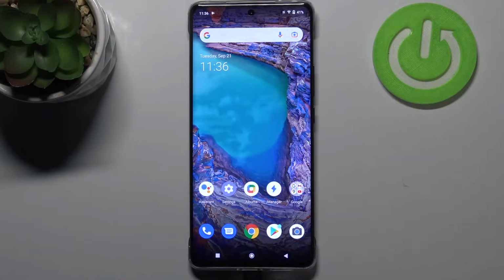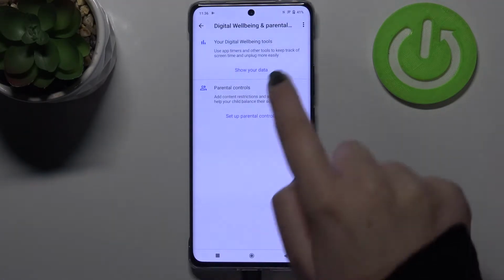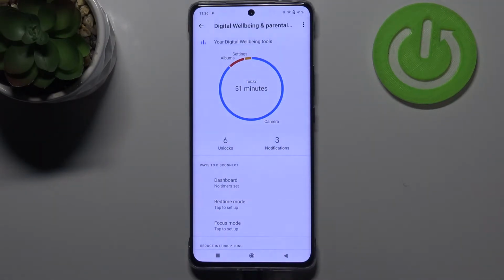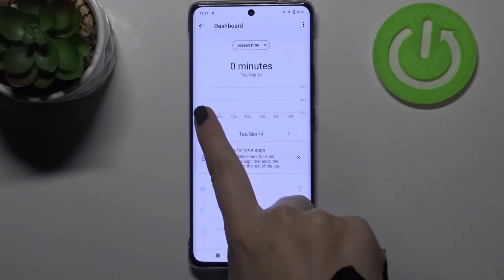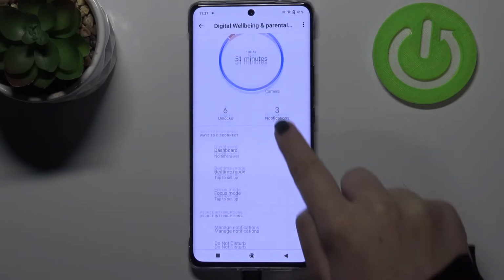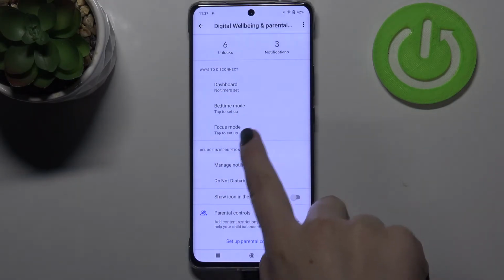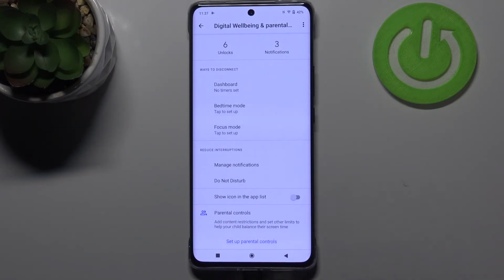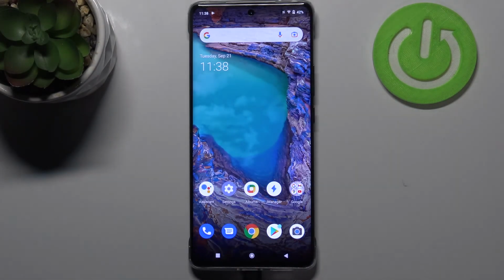How to Check Total Screen Time on VIVO X60 Pro – Display Settings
Learn more info about VIVO X60 Pro:
Are you looking for a way to verify total screen time on the VIVO X60 Pro? Wondering how to check display time on VIVO X60 Pro? In the enclosed instructions, we explain to you how to check the total screen time on VIVO X60 Pro. If you want to verify display time on your VIVO X60 Pro, follow the above tutorial and learn how to locate the time that you spent on browse applications on your Vivo smartphone. Let’s use the presented video guide and see the total screen time on VIVO X60 Pro. Visit our HardReset.info YT channel and discover many useful tutorials for VIVO X60 Pro.

How to check how much time you spend on VIVO X60 Pro? How to check how much time you spend on applications in VIVO X60 Pro? How to see how much time you spend on VIVO X60 Pro? How to check total screen time in VIVO X60 Pro? How to see total screen time in VIVO X60 Pro? How to get access to display settings in VIVO X60 Pro?